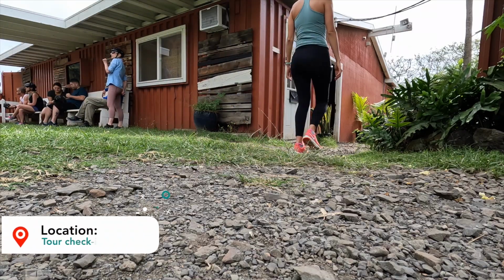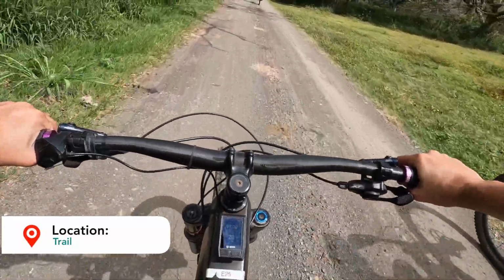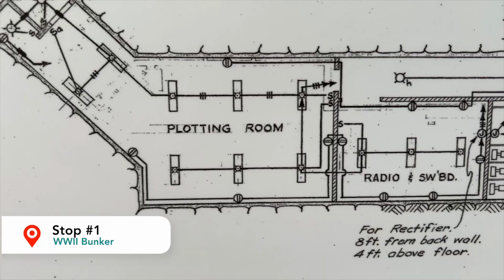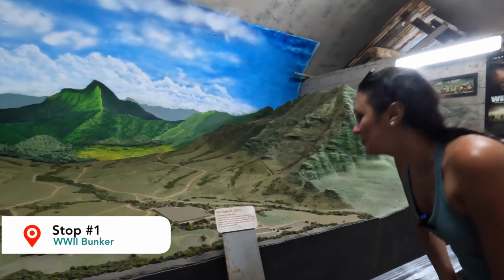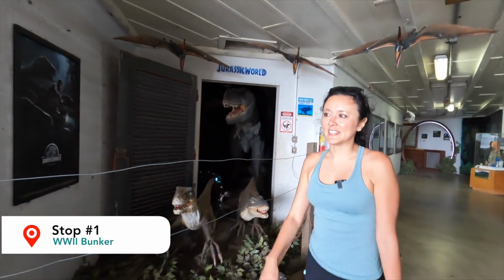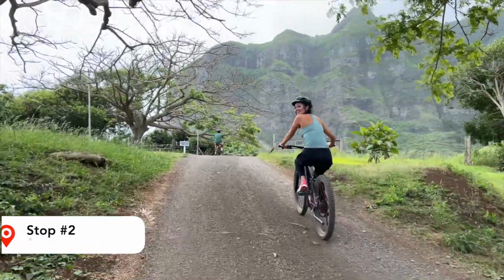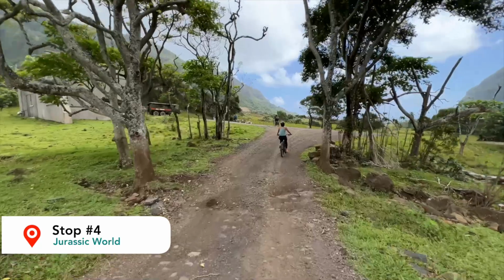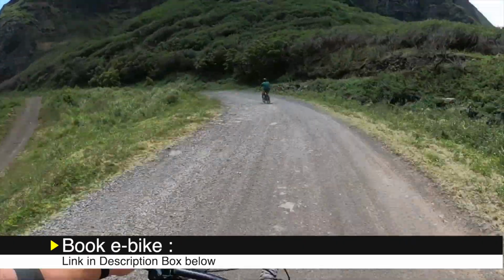Fun (and quiet!) way to visit JURASSIC VALLEY | Kualoa Ranch e-bike | OAHU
E-BIKES IN JURASSIC VALLEY | You've probably heard about the Kualoa Ranch ATV tours and movie sites tours...but have you checked out their E-BIKES?!? 10 out of 10.

📍Location: Kualoa Ranch "Jurassic Valley" | OAHU

HAWAII PLANNING RESOURCES:
►FAVORITE GEAR:
MORE YES TO HAWAII:
⌚TIME STAMPS:
00:00 INTRO
00:54 Check-in, height/weight restrictions
01:12 E-bike tutorial, practice
01:30 Practice runs, Turbo, Trail
02:04 1st impressions
02:39  Stop 1 WWII bunker & tour
05:39 Stop 2 "Jurassic Valley"
06:13 Stop 3, View
06:46 Stop 4 Jurassic World
07:36 Stop 5 King Kong
Keep in mind that every tour is a little different and your stops may vary.